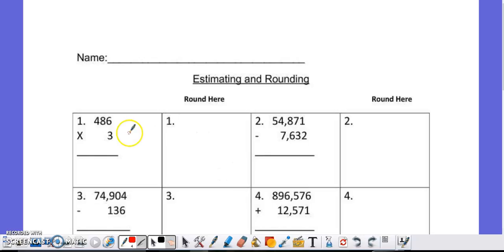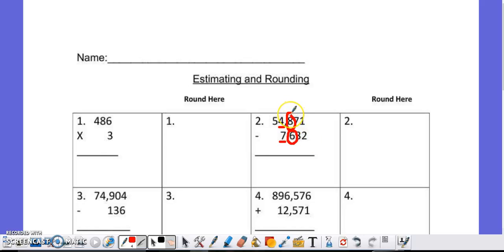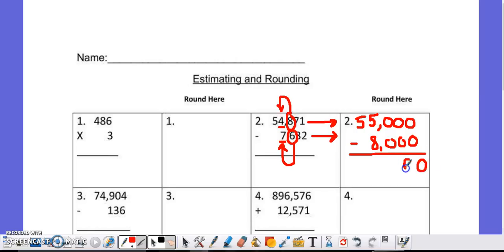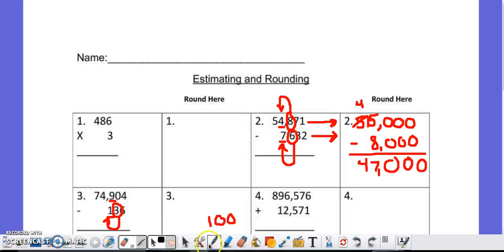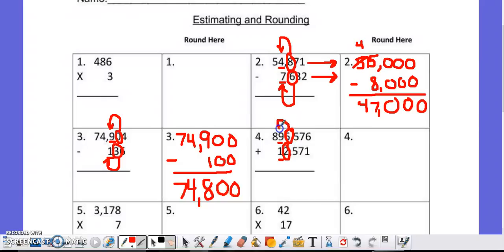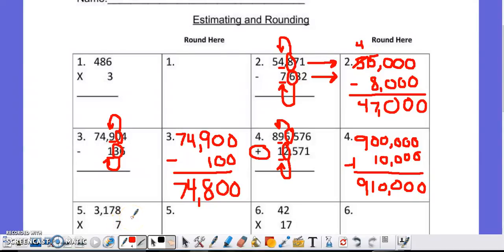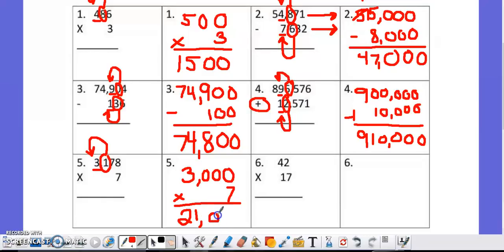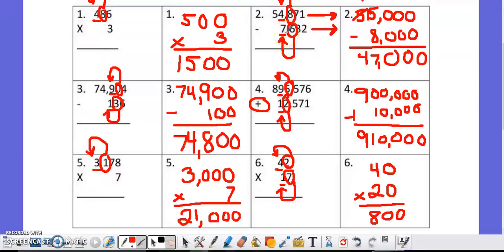Rounding and solving